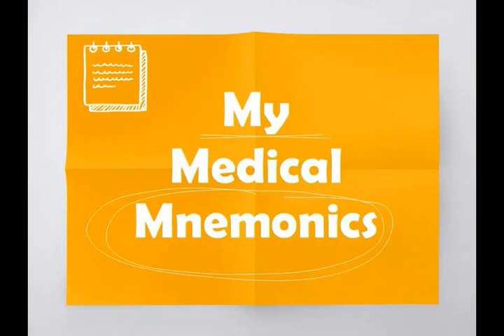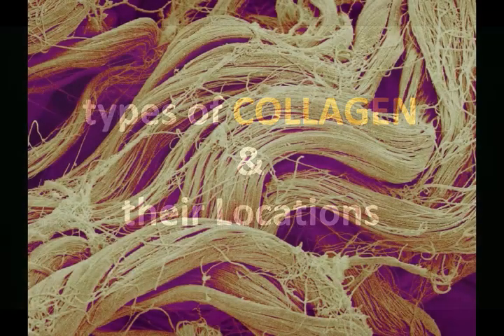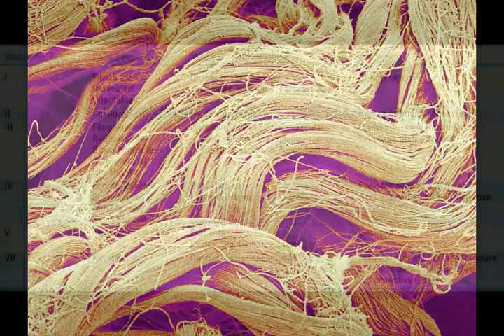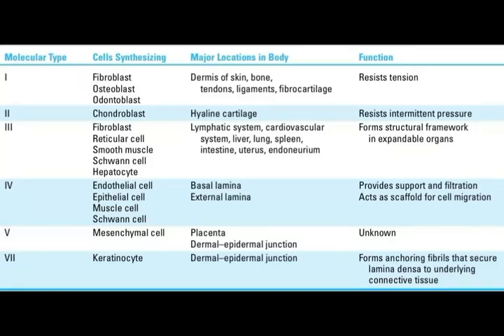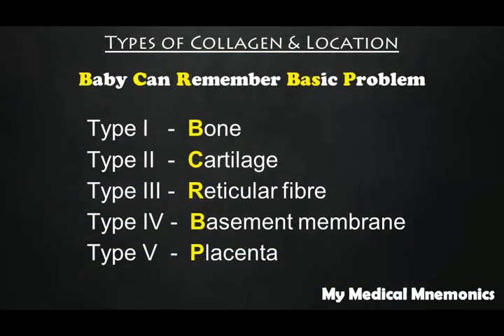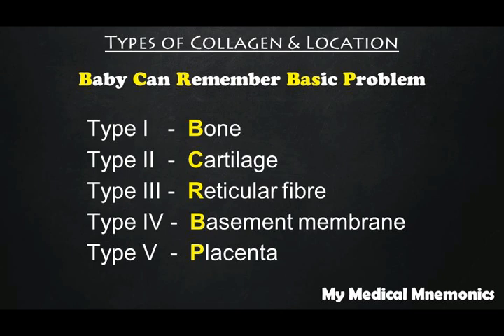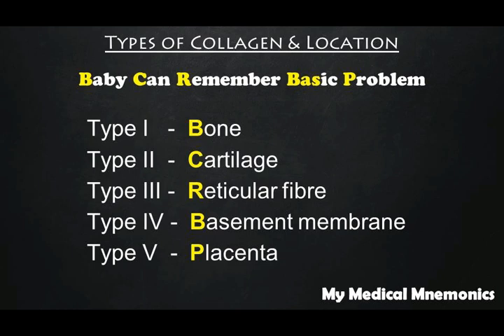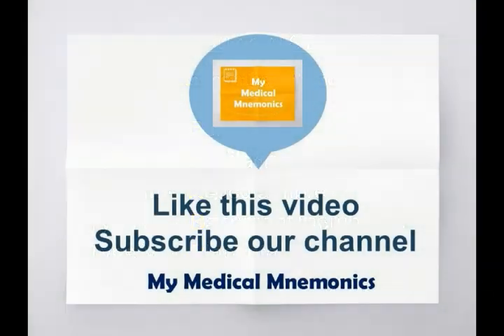Types of Collagen & Their Locations : My Medical Mnemonics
A creative way to memorise locations of different types of collagen by a simple mnemonic "Baby Can Remember Basic Problrm"